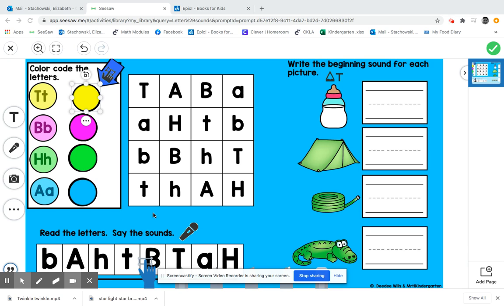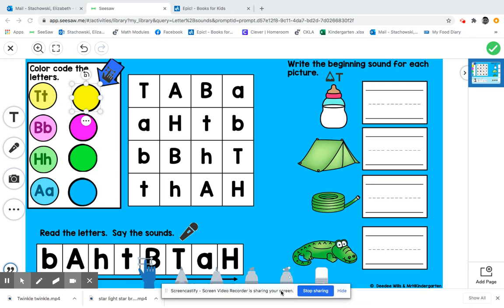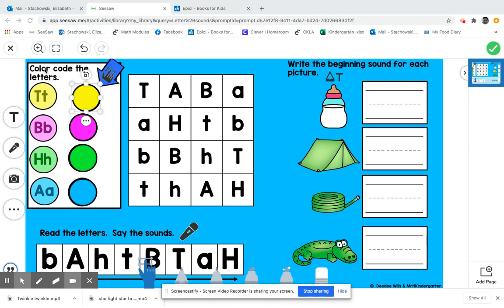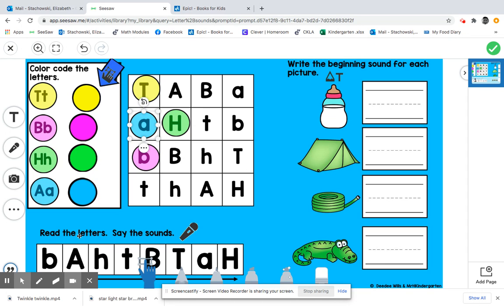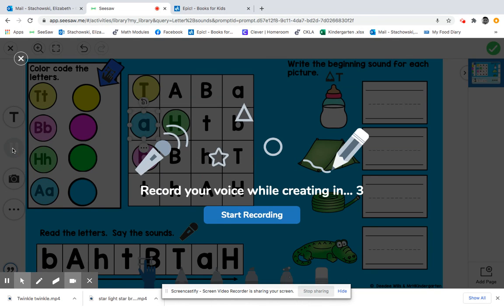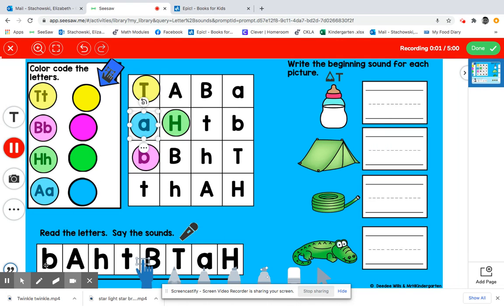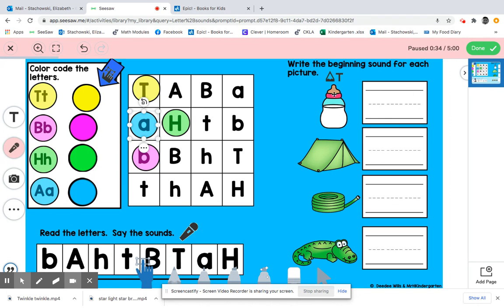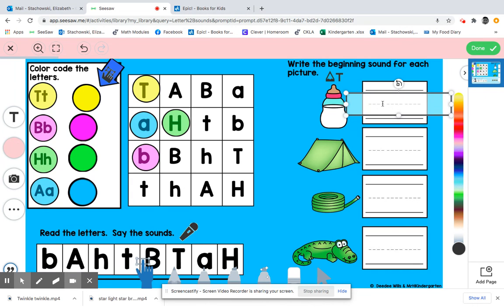how to seesaw ABC activitiy